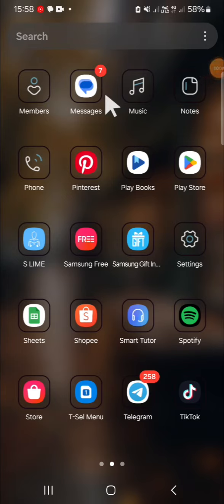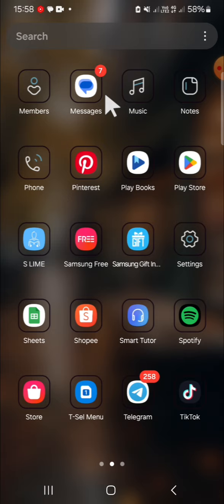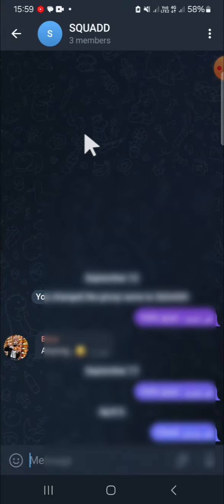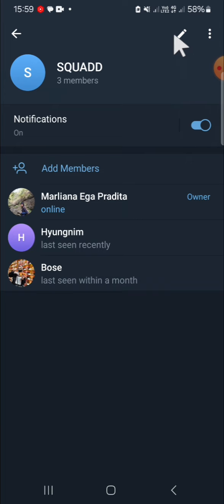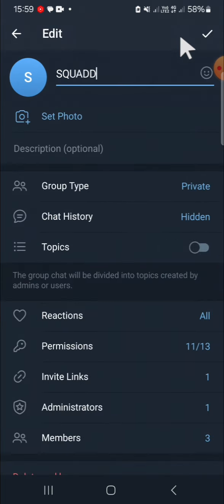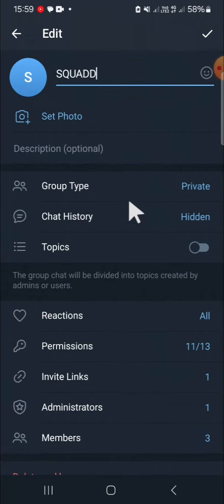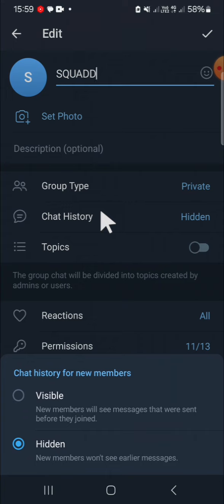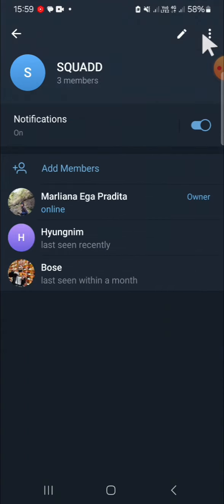Telegram Tutorial! How to Make Chat History Visible for New Members in Telegram Group Chat?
Are you tired of new members joining your Telegram group and feeling lost in the conversation? Fear not! We've got you covered with a step-by-step guide on how to ensure that newcomers can catch up on previous discussions effortlessly. Join us as we unravel the mysteries of Telegram group settings and empower you to enhance the user experience for everyone in your community. Whether you're a seasoned group admin or just starting your Telegram journey, this tutorial is packed with valuable insights to streamline your group's communication flow.